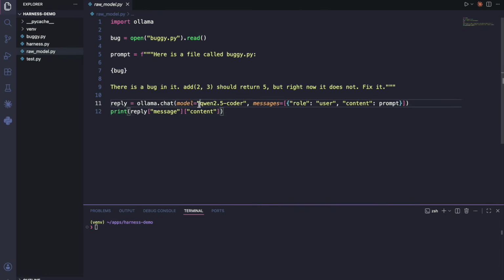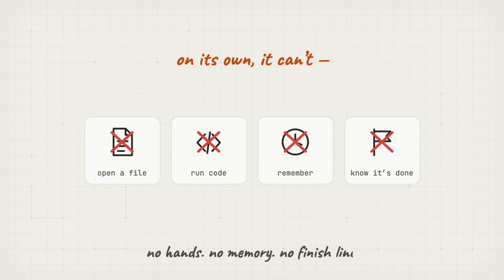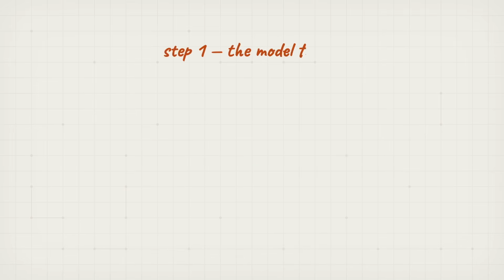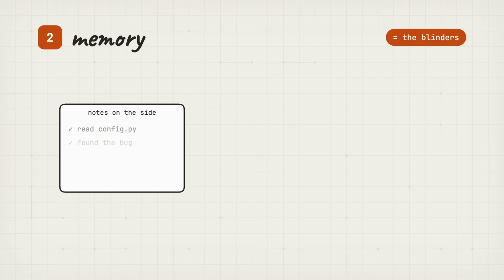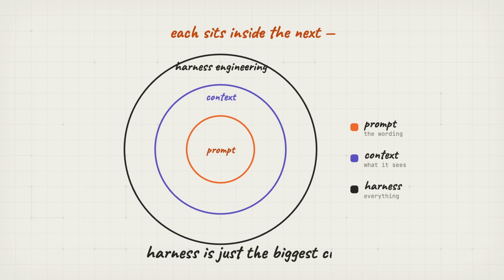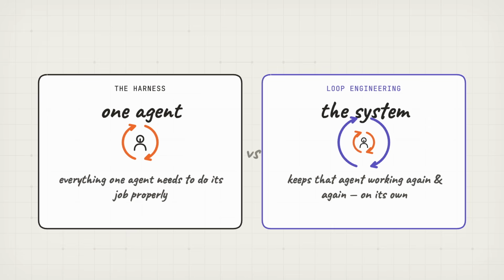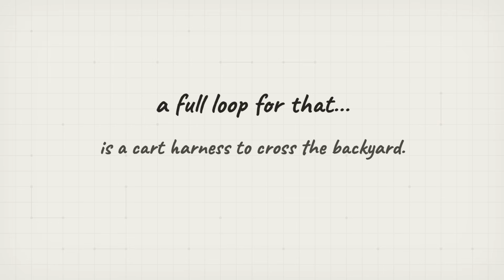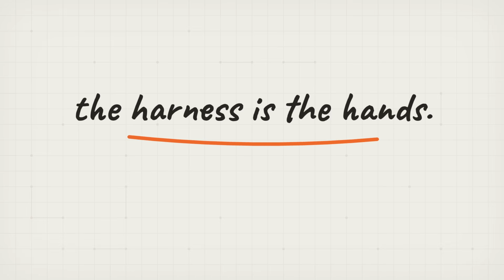AI Agent Harness Explained In 18 Minutes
AI agent harness explained in plain English, this is the one thing that turns a normal AI model into an agent that can actually get work done.

Want to build real AI agents in Python, step by step from scratch? This is the course I recommend

If you keep hearing words like AI agents, agentic AI, agent loops and tool calling, but nobody actually explains what any of them mean, then this video is made for you. I start from the very basics, what a large language model really is, just text in and text out, and then slowly build up to how an AI agent actually works, using one simple example the whole way through. By the end you will finally understand the real difference between a model and an agent, why everyone keeps saying Agent = Model + Harness, and how the agent loop keeps running on its own until a multi step task is fully done.

I also break down the five things that every AI agent harness is made of, tools, memory, verification, guardrails and observability, and how each one fits together to make the whole thing work. On top of that, I clear up the confusion between prompt engineering, context engineering, harness engineering and loop engineering, so you can finally see how all of these connect instead of feeling like random buzzwords. And if you have ever used Claude Code, Cursor, Codex or GitHub Copilot, you will understand why they are all really just harnesses wrapped around a model, and why the exact same AI model can feel amazing in one tool and completely useless in another.

Then comes the fun part. I show you the smallest possible AI agent harness you can build yourself, with just three simple things, a loop, one tool and a stop condition. And I do the whole thing in simple words, no heavy frameworks, no complicated RAG pipelines, just the core idea explained clearly. So whether you are a complete beginner trying to learn how AI agents work, a developer building your first agentic AI system, or someone who just wants to understand what is really going on inside tools like Claude Code and Cursor, this one will make the whole thing finally make sense.